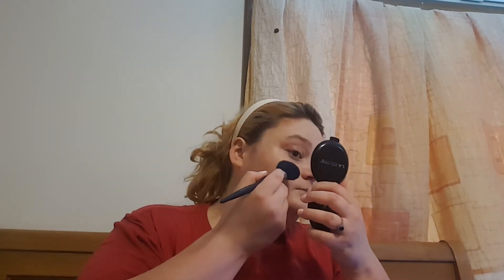Betty Boop x IPSY Glam Bags Makeup Look